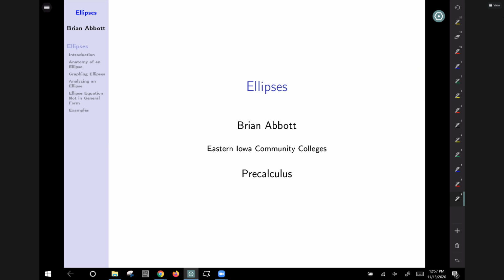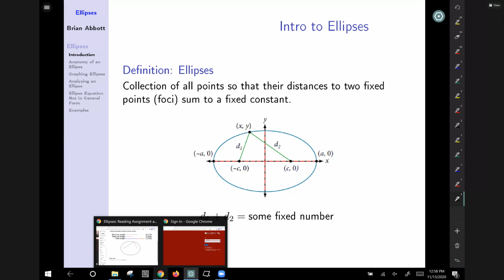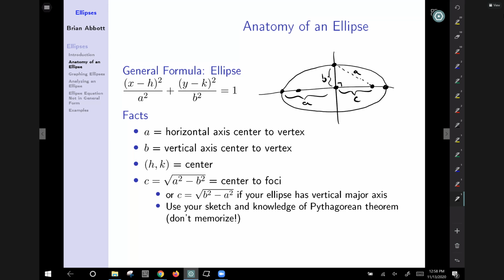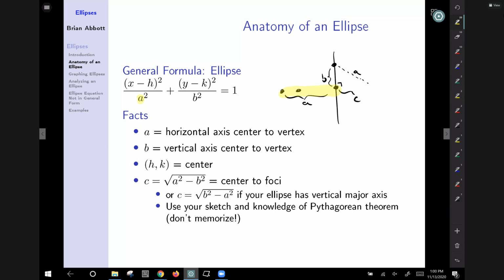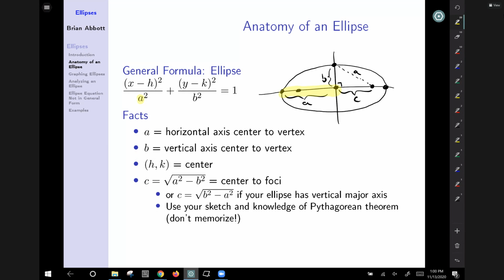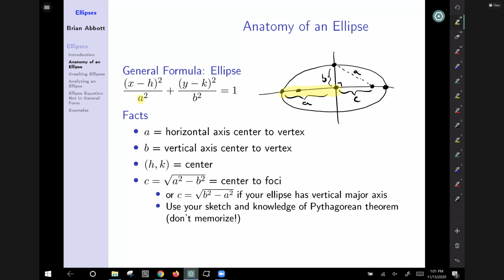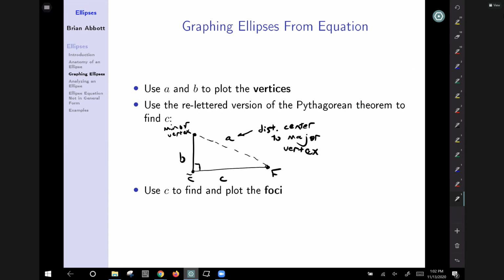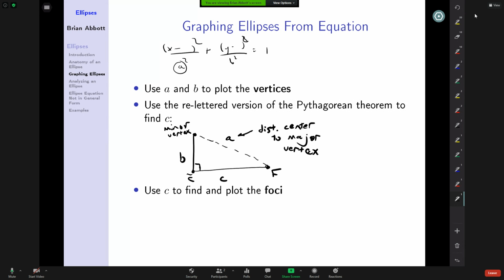precalc - intro to ellipses - 1